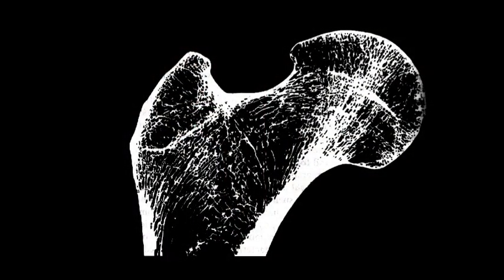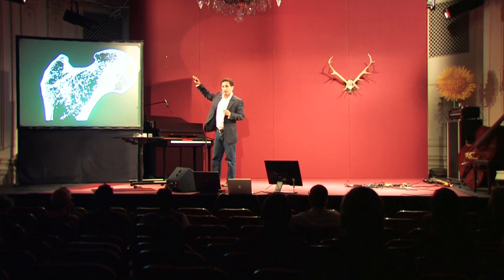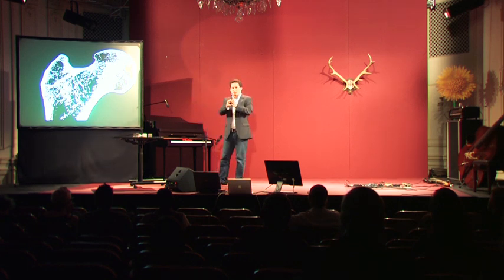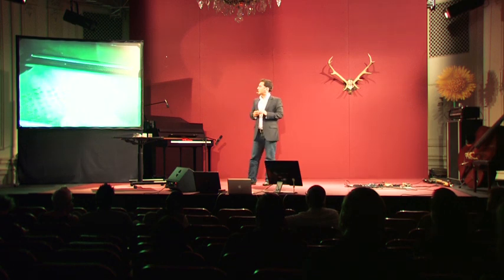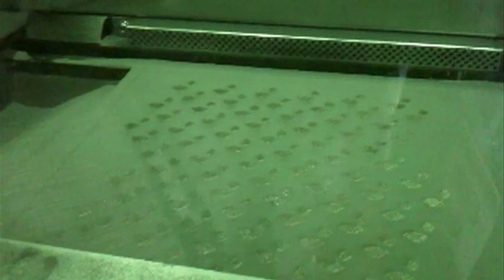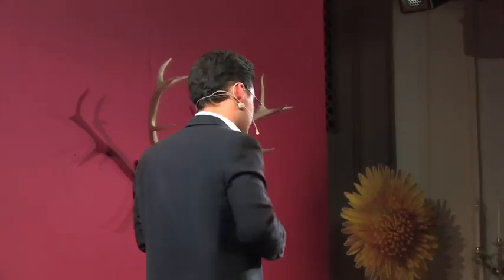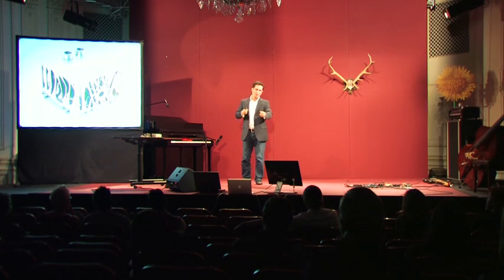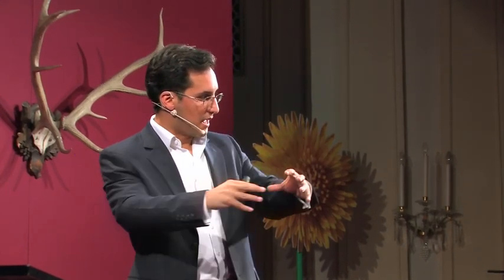State of the art in 3D printing | Siavash Mahdavi | TEDxSalzburg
During his PhD in Evolutionary Robotics, Siavash Mahdavi developed software that was able to design complex lattice structures which could be manufactured through additive manufacturing (more commonly known as 3D Printing). He established Within Technologies, a software house that specialises in the development of software for the medical and aerospace industries in 2008. This technology has been used in the aerospace sector to design lightweight yet strong components while in the medical sector, other software has resulted in the design and manufacture of complex porous structures that are ideally suited to bone in-growth into orthopedic implants. In 2008 he also launched Digital Forming, a company that is making use of 3D printing to enable the mass customisation of consumer products for high-street brands. Both companies were recently featured in the Economist in a cover story entitled "The manufacturing technology that will change the world".